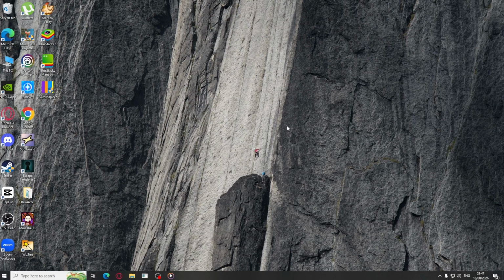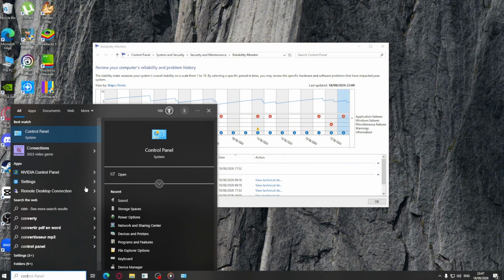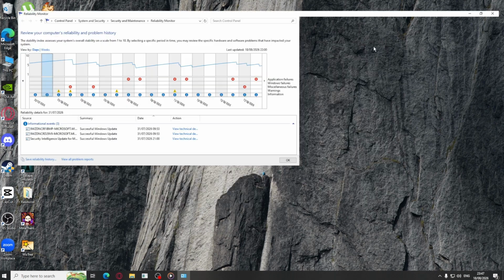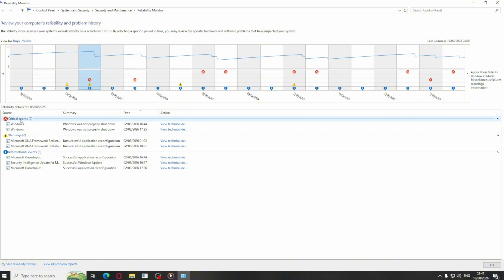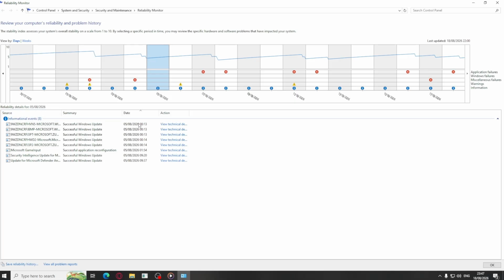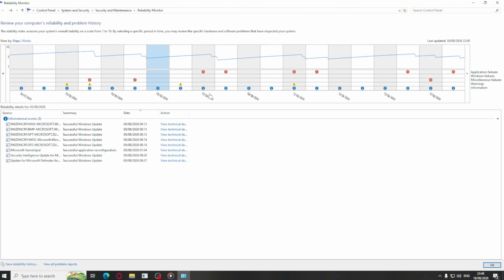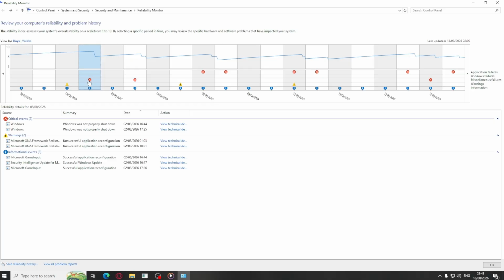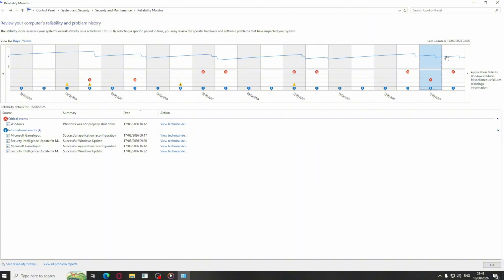How to Use Windows Reliability Monitor to Find What's Crashing Your PC (2026)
Hey friends, in today's short video I'm going to show you exactly how to use Windows Reliability Monitor — the hidden built-in tool that records every crash and update with exact dates so you can connect your PC problems to their real cause.